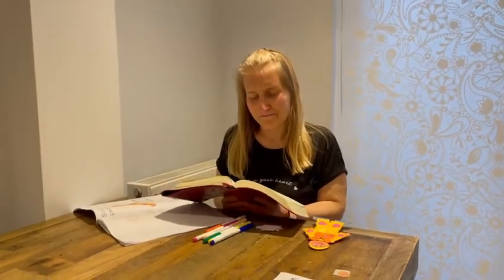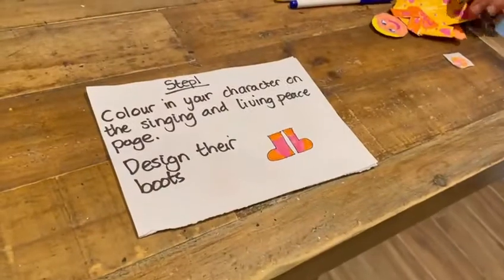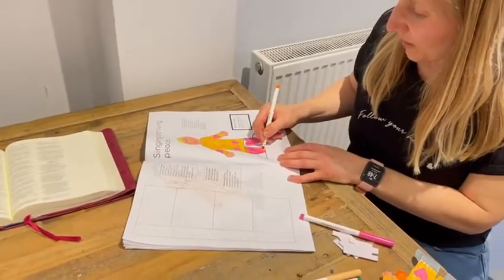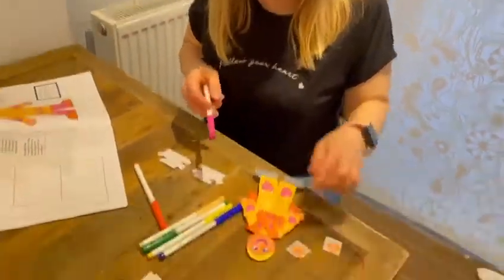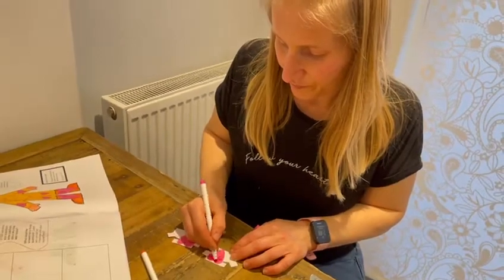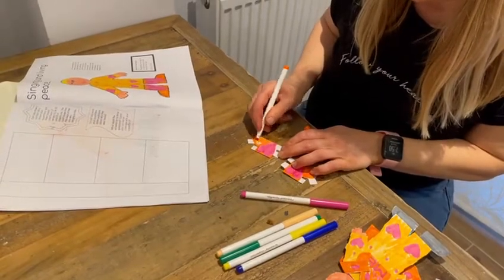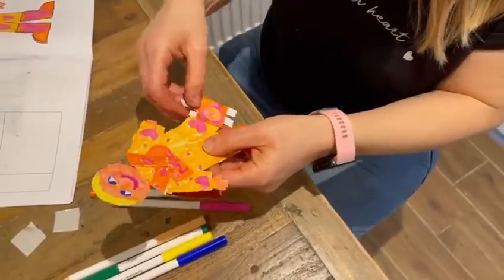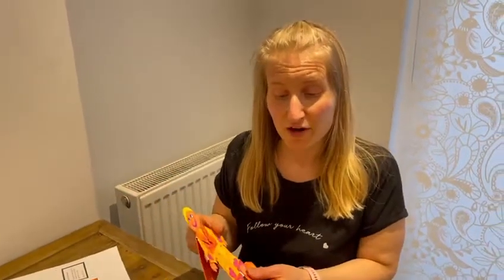Sunday 16th May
Making boots for your superhero.